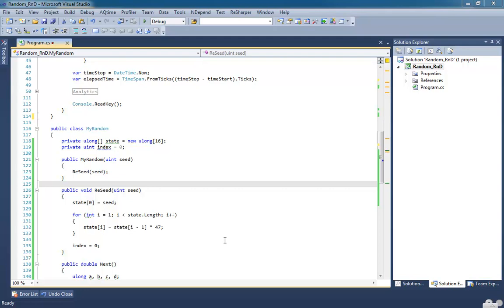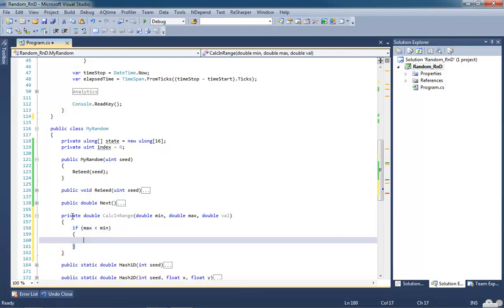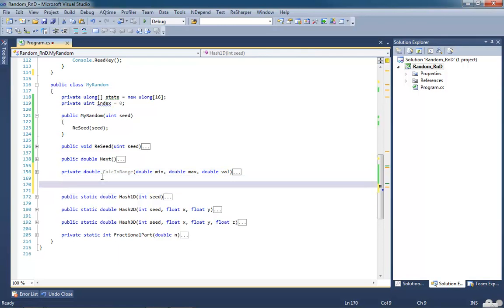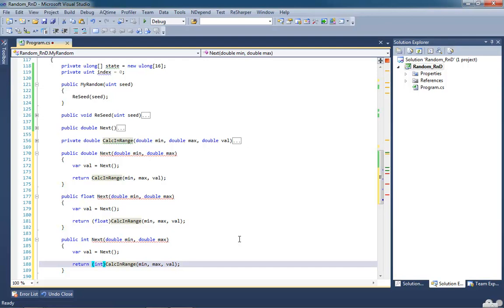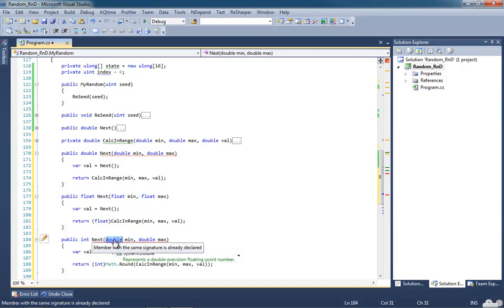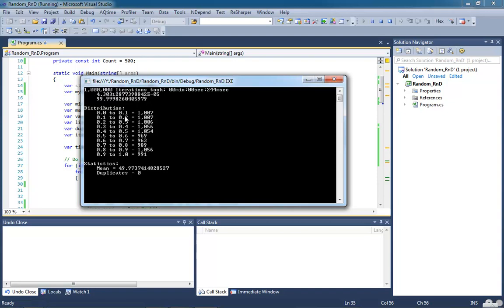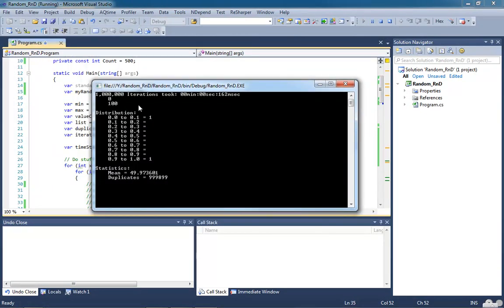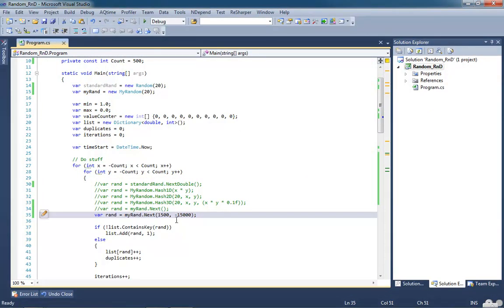🔴 Random Num Gen • R&D (Session 4.10) • Making Some Noise • MMO Game Development w/ Unity • (Pt. 89)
In this video we add 3 overloads to our WELL 512 implementation, allowing us to return a double between a min and max, a float between a min and max, and an integer between a min and max.